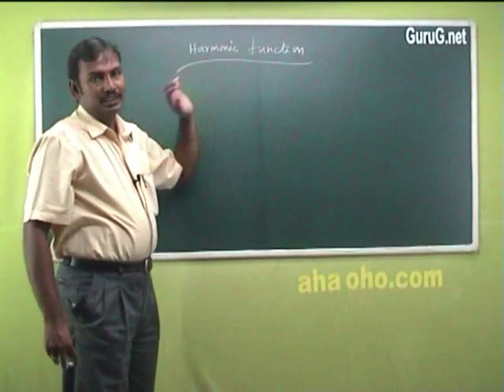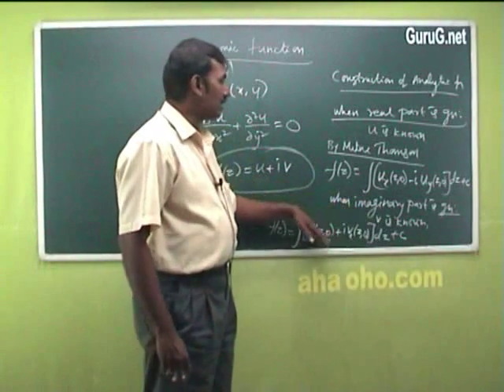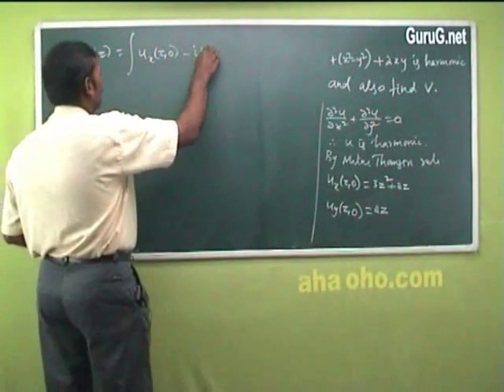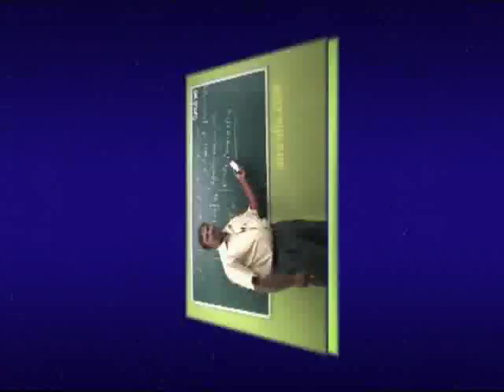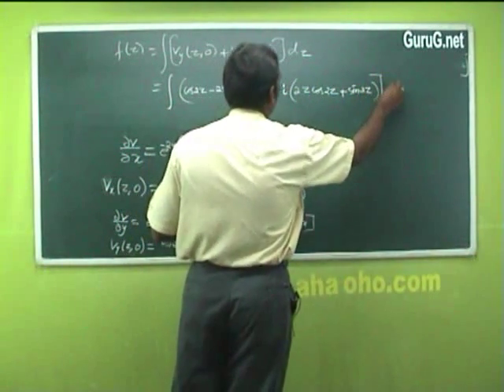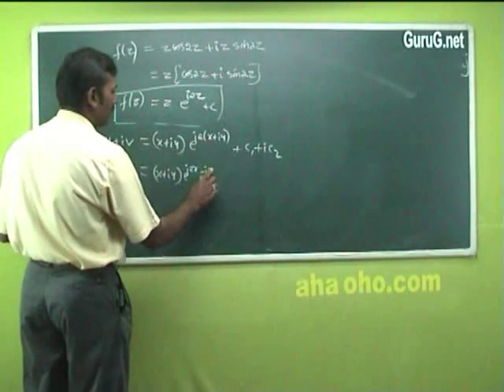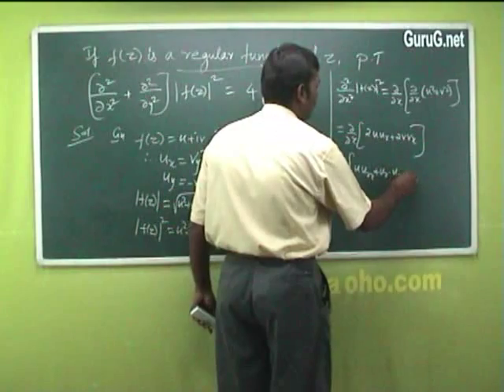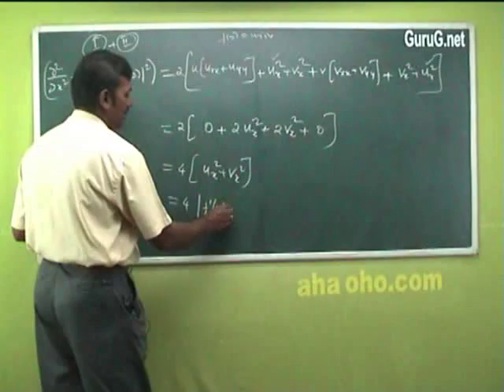Unit-3 Harmonic Conjugates - Mathematics